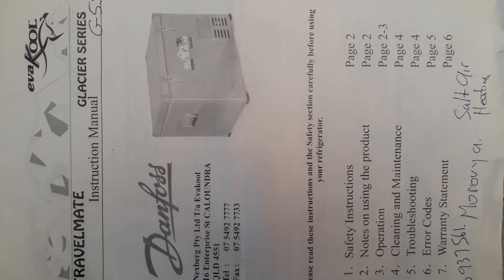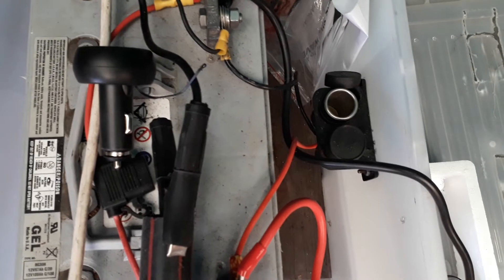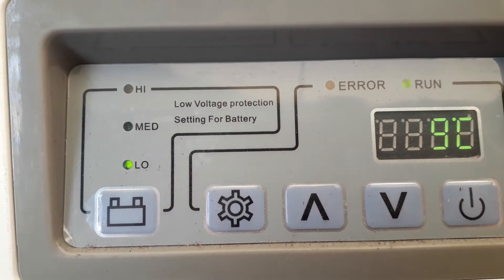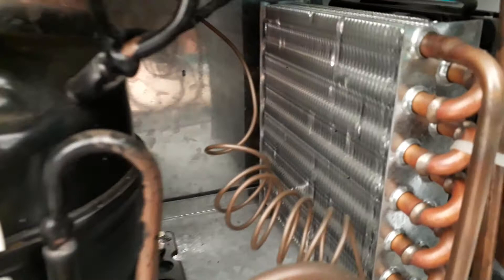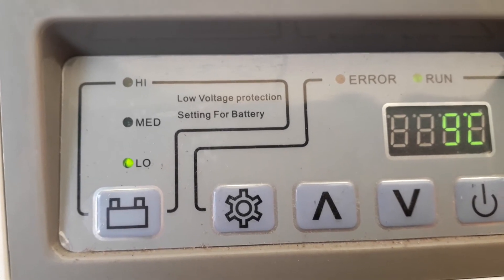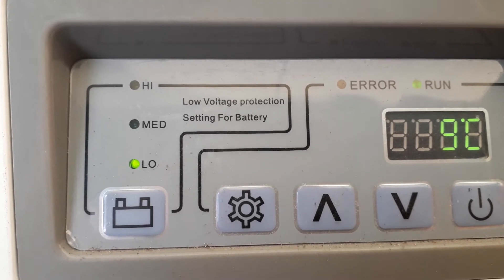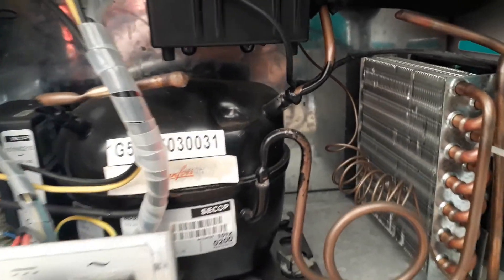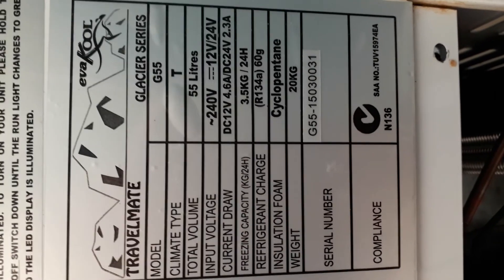Glacier G55 Fridge startup & run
Glacier G55 Fridge startup & run to assist in remote troubleshooting